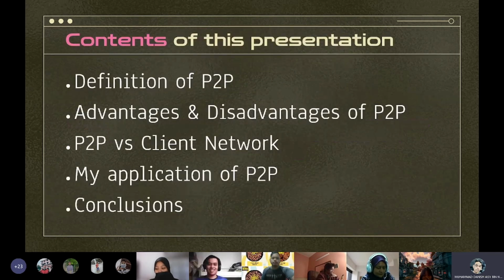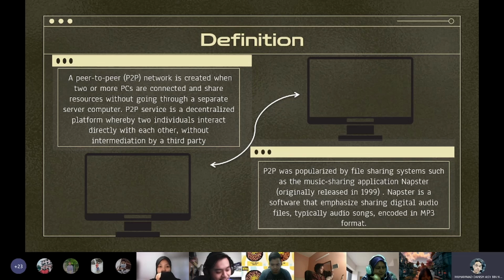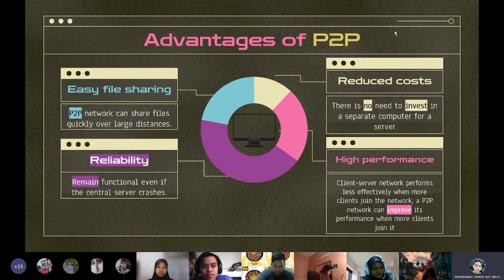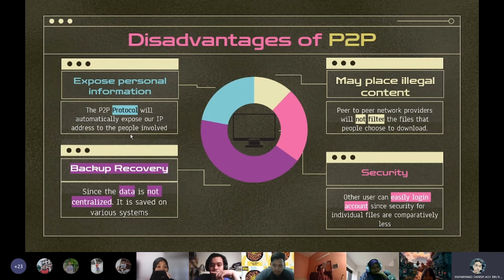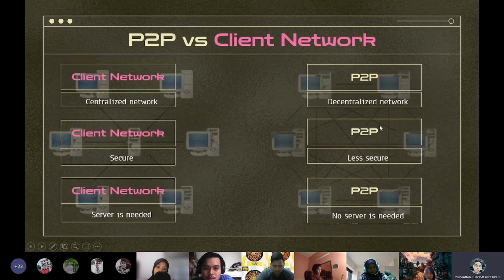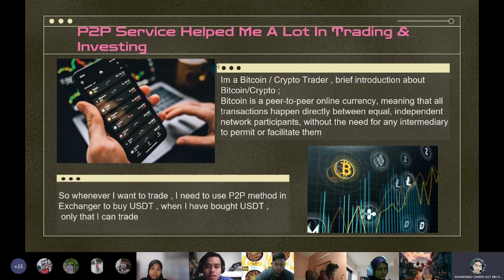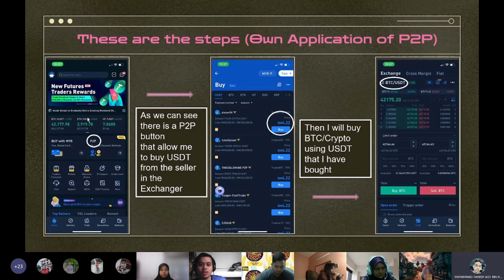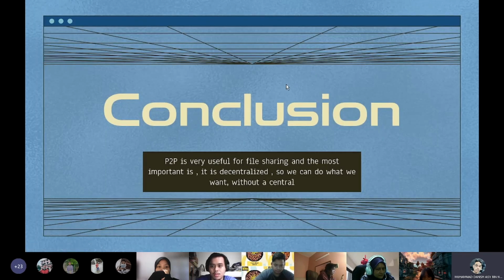Introduction of Peer To Peer (P2P)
Boleh follow saya di 😘
Terima kasih semua yang support !